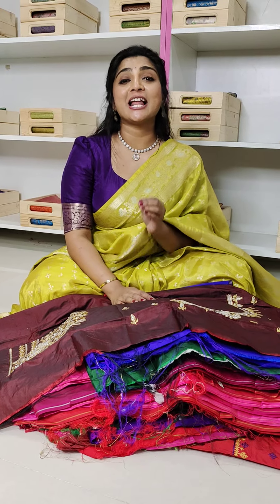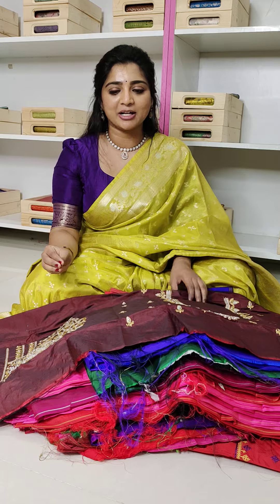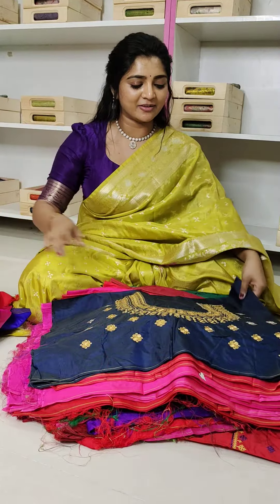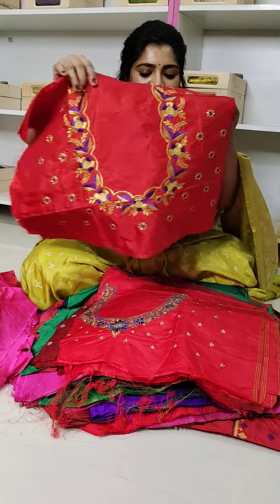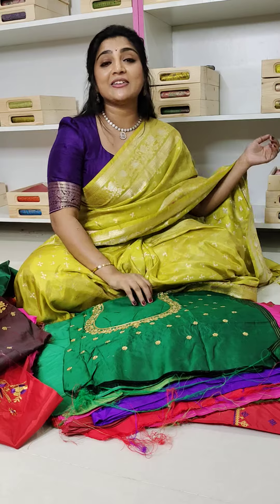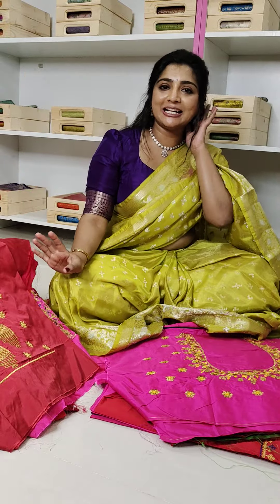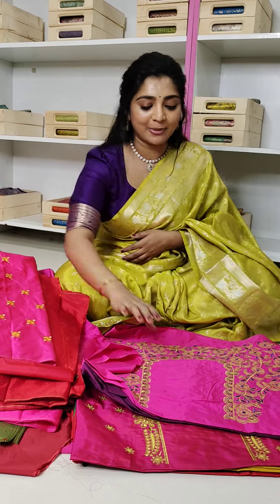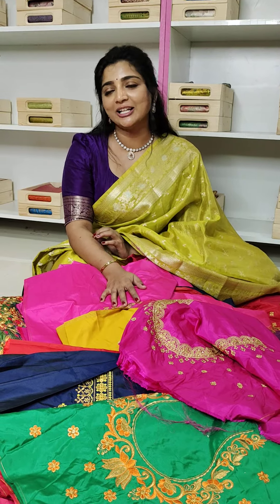299/-only వర్క్ బ్లౌజ్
aryacollections_2

Aryacollections.com

Aryacollections.com

Address 5-27 taramathipet tarakarama nagar near Bhavani Shankar bar and restaurant
Gowrelly junction
Hayathnagar
501501

*Exciting offer*

We are offering a give away to our lucky customers!!!

They will have to tag their friends on our